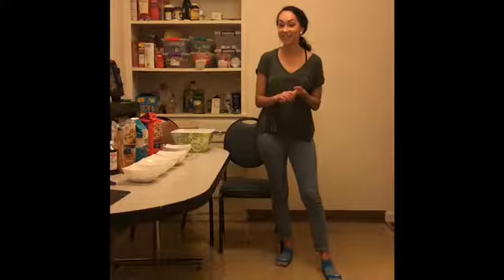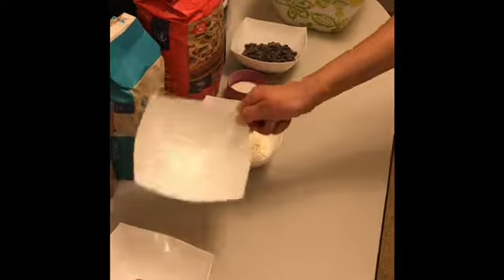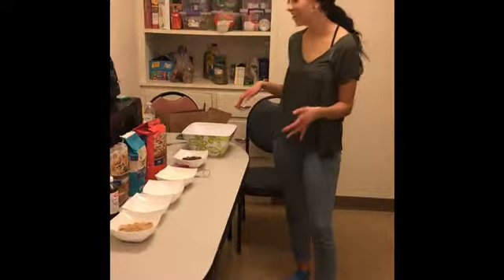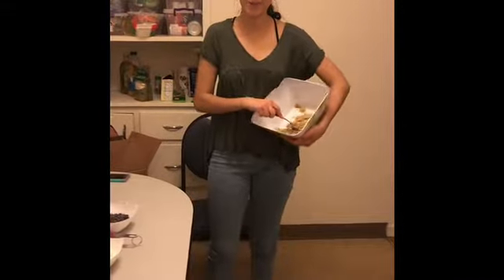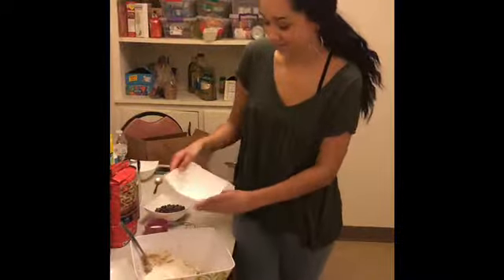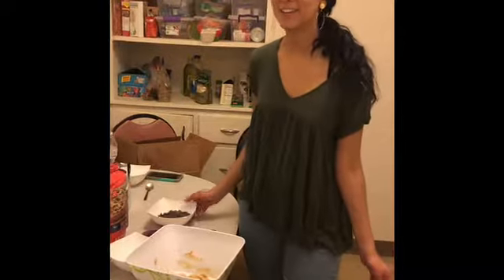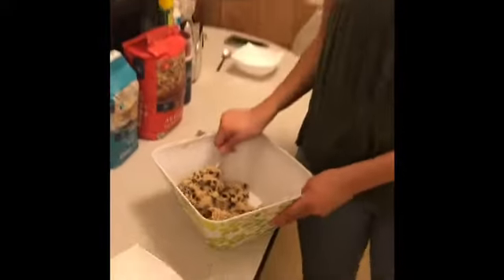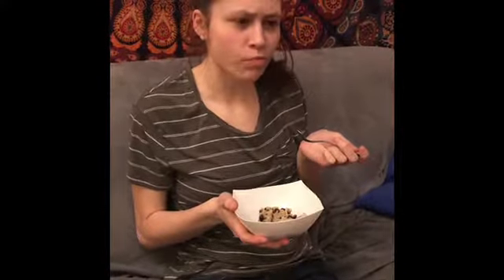My Movie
Allison